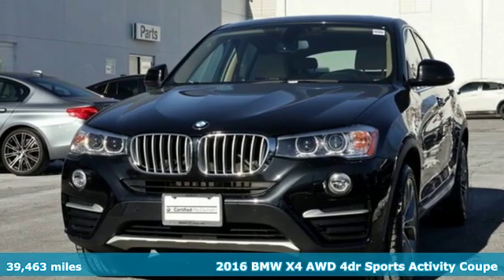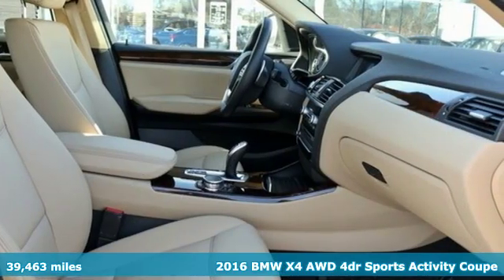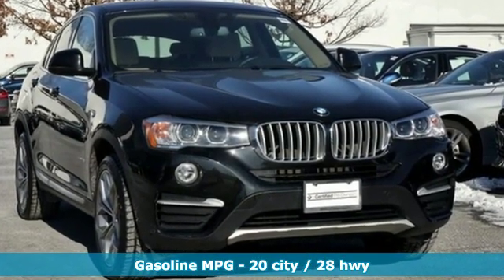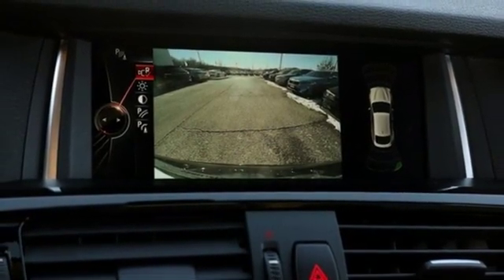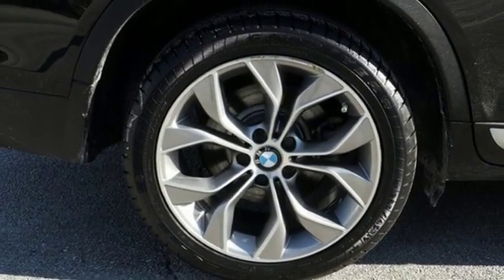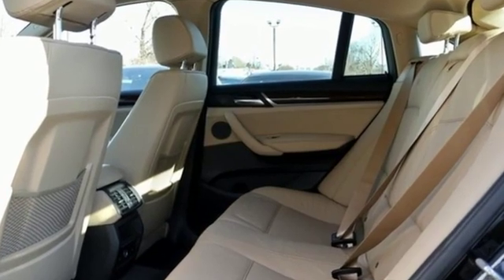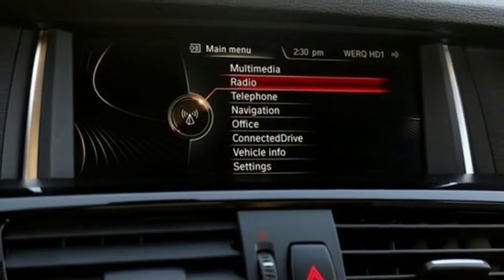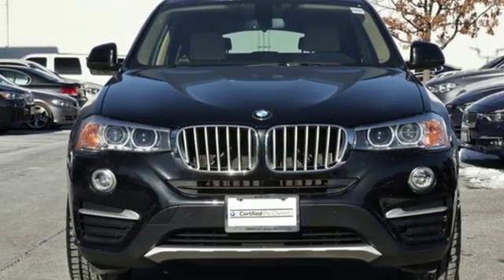Used 2016 BMW X4 Baltimore MD Woodlawn, MD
Year: 2016
Make: BMW
Model: X4
Trim: xDrive28i
Engine: 2.0L I4 TwinPower Turbo
Transmission: 8-Speed Automatic Sport
Color: Black
Interior: Sand Beige
Mileage: 39463
Stock #: 4P0406
VIN: 5UXXW3C52G0R21070
JUST ARRIVED. PENDING INSPECTION. MSRP: $54,970.00, xLine, Cold Weather Package, Advanced Real-Time Traffic Information, BMW Online & BMW Apps, Comfort Access Keyless Entry, Driver Assistance Package, harman/kardon Surround Sound System, Lumbar Support, Navigation System, Nevada Leather Upholstery, Park Distance Control, Premium Package, Rear-View Camera, Remote Services, Satellite Radio.brbrRecent Arrival! CARFAX One-Owner. Clean CARFAX. Certified. BMW Certified Pre-Owned Details:brbr * Warranty Deductible: $0br * 1 year/Unlimited miles beginning after new car warranty expires.br * Transferable Warrantybr * Roadside Assistancebr * Vehicle Historybr * Multipoint Point Inspectionbrbr20/28 City/Highway MPG 20/28 City/Highway MPGbrbr*Your additional costs are sales tax, tag and title fees for the state in which the vehicle will be registered, any dealer-installed options (if applicable) and a $299 dealer processing fee (not required by law). Prices are subject to change, and prior sales are excluded from these offers. While every reasonable effort is made to ensure the accuracy of this information, we are not responsible for any errors or omissions contained on these pages. Please verify any information in question with the dealer.brbrEvery Loaner Vehicle Internet Price includes current applicable manufacturer rebates and incentives, but certain conditions apply to some of these offers. Those offers and conditions may require financing through BMW Financial Services.

Address:
6700 Baltimore National Pike